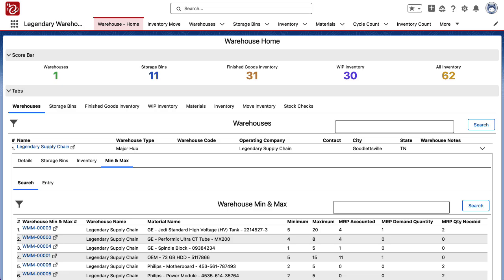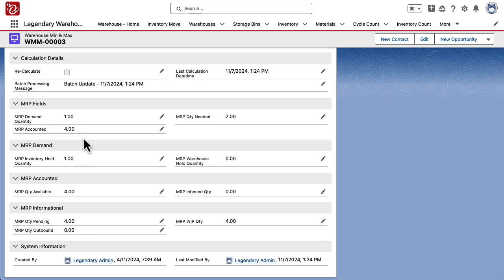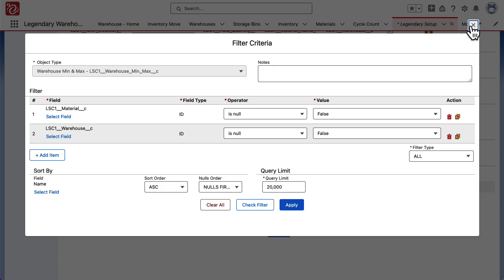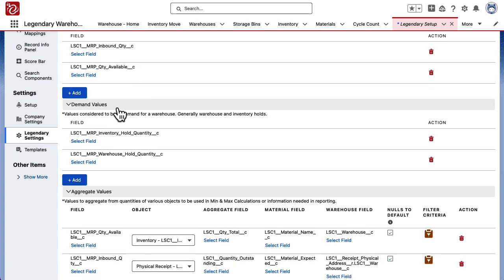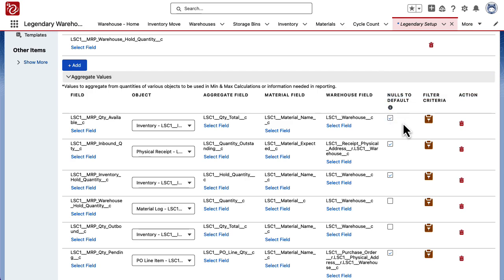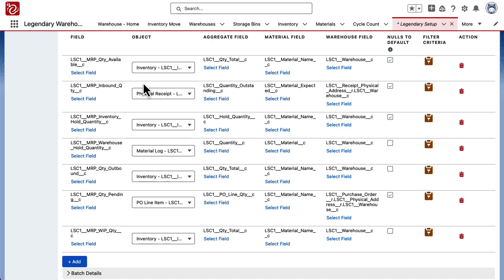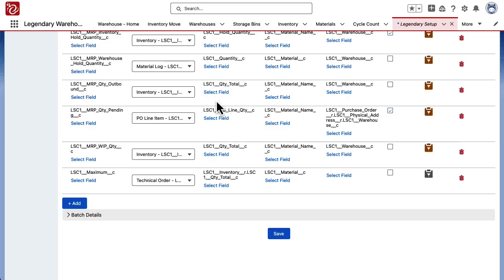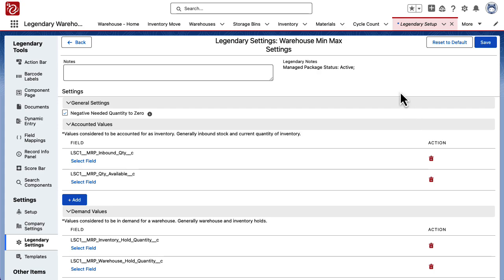Warehouse Min & Max Setup